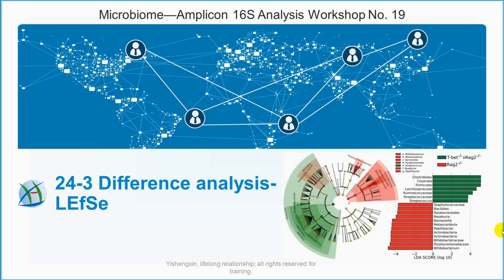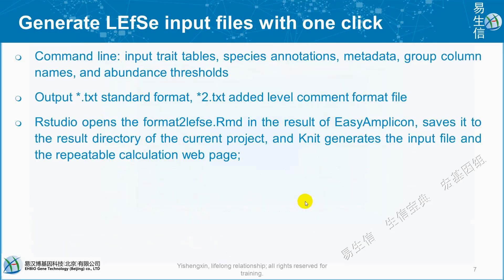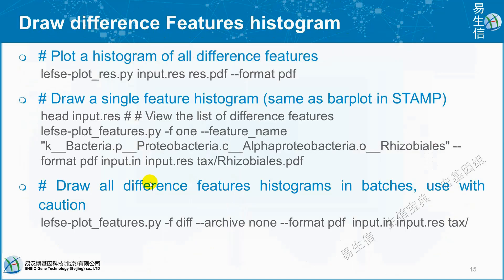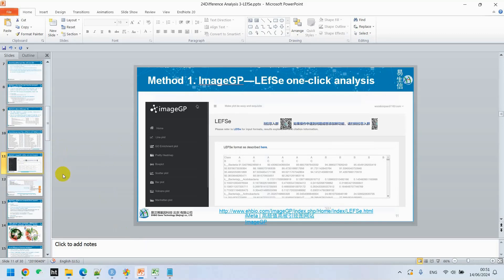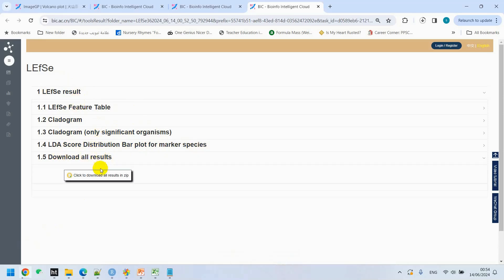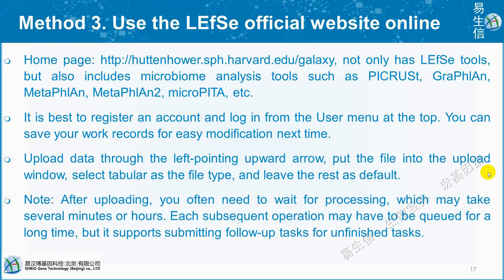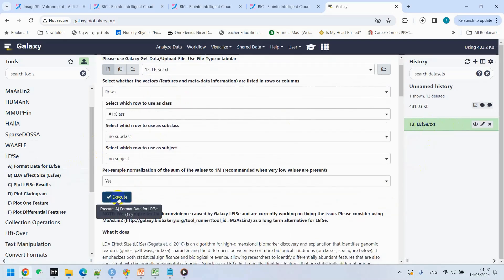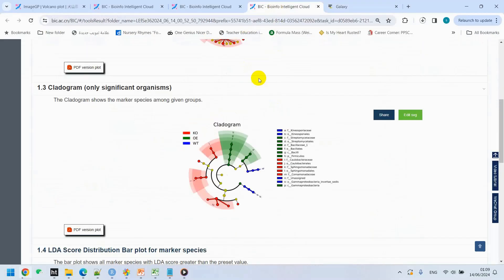24Difference Analysis 3-LEfSe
EasyAmplicon: Your Gateway to Efficient and Reproducible Microbiome Analysis
Welcome to our in-depth tutorial series on EasyAmplicon, the user-friendly, open-source pipeline designed specifically for microbiome research. In this series, I will walk you through each step of the EasyAmplicon pipeline, highlighting its powerful features that make amplicon data analysis more accessible and reproducible for everyone in the scientific community.
🌟 Why EasyAmplicon?
• Simplicity: EasyAmplicon is designed with a focus on ease-of-use, allowing both beginners and experts to seamlessly analyze amplicon data without needing extensive bioinformatics expertise.
• Open-Source: As an open-source tool, EasyAmplicon promotes transparency and collaboration, enabling users to customize and extend the pipeline to meet your specific research needs.
• Reproducibility: Ensuring reproducibility in scientific research, EasyAmplicon facilitates consistent results across different datasets and projects.
• Community-Based: Built with a community-driven approach, EasyAmplicon benefits from continuous improvements and shared insights from users worldwide.